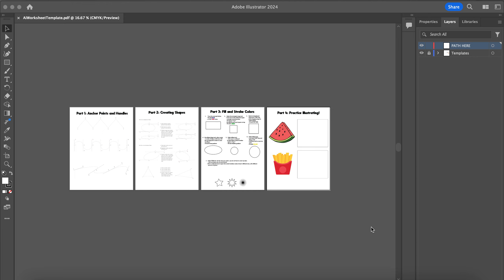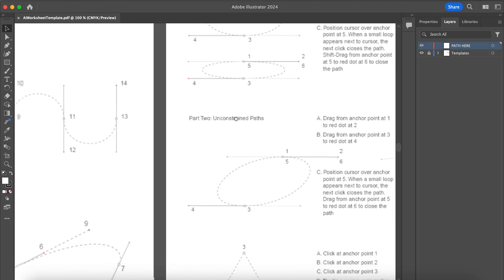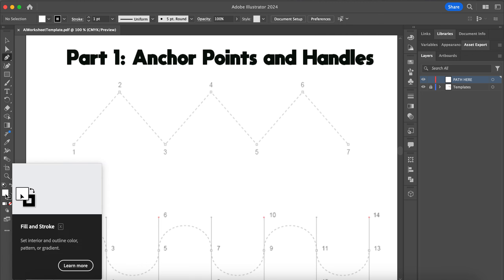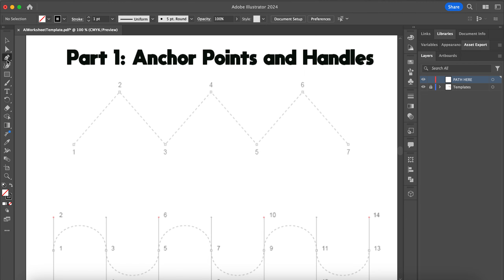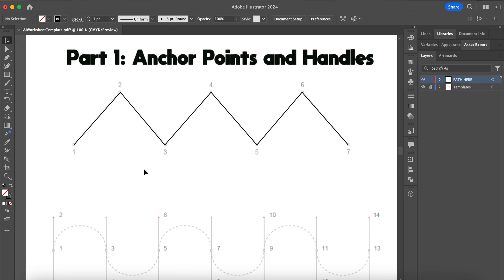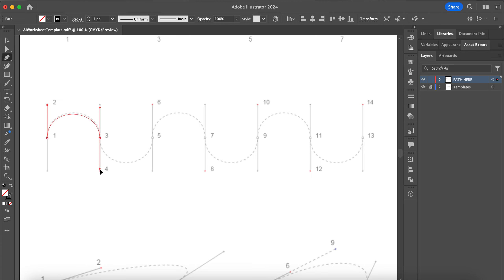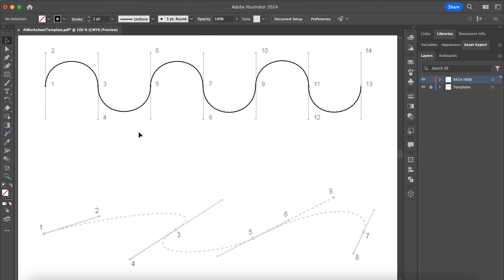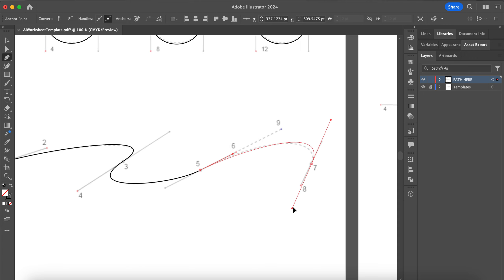Illustrator Worksheet Part 1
Learn how to use the pen tool